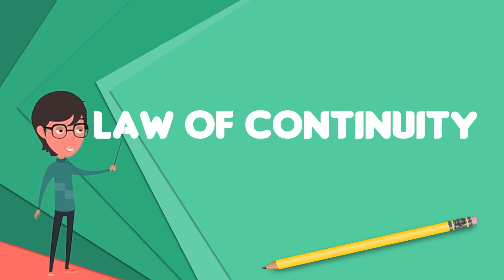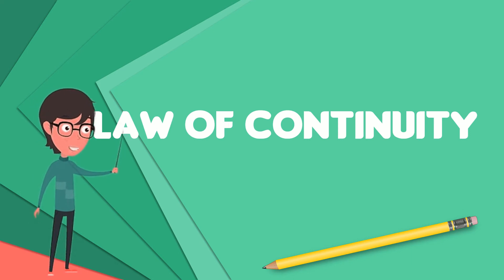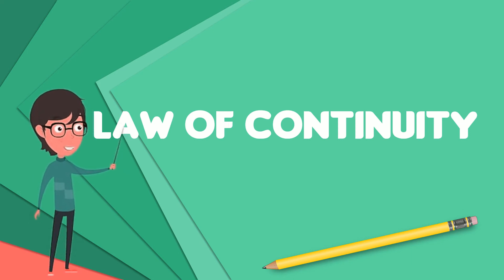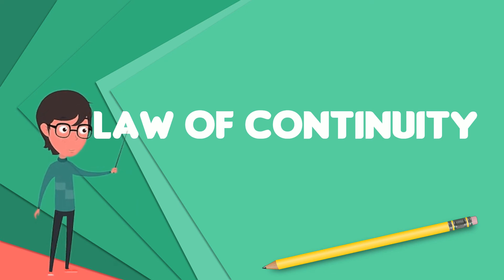What is Law of Continuity?, Explain Law of Continuity, Define Law of Continuity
~~~ Law of Continuity ~~~

Title: What is Law of Continuity?, Explain Law of Continuity, Define Law of Continuity

Description: The law of continuity is a heuristic principle introduced by Gottfried Leibniz based on earlier work by Nicholas of Cusa and Johannes Kepler. It is the principle that "whatever succeeds for the finite, also succeeds for the infinite". Kepler used The Law of Continuity to calculate the area of the circle by representing the latter as an infinite-sided polygon with infinitesimal sides, and adding the areas of infinitely-many triangles with infinitesimal bases. Leibniz used the principle to extend concepts such as arithmetic operations, from ordinary numbers to infinitesimals, laying the groundwork for infinitesimal calculus. A mathematical implementation of the law of continuity is provided by the transfer principle in the context of the hyperreal numbers. A related law of continuity concerning intersection numbers in geometry was promoted by Jean-Victor Poncelet in his "Traité des propriétés projectives des figures".